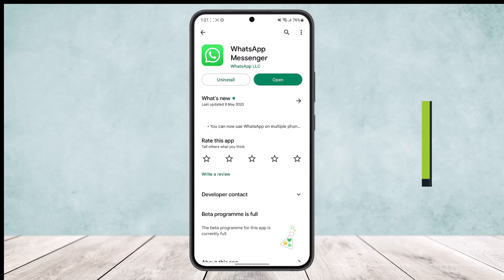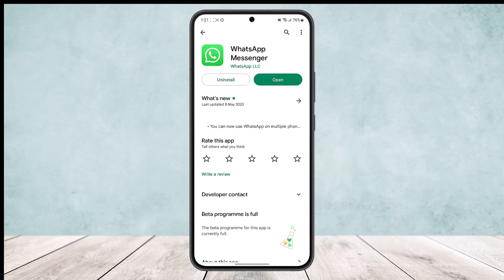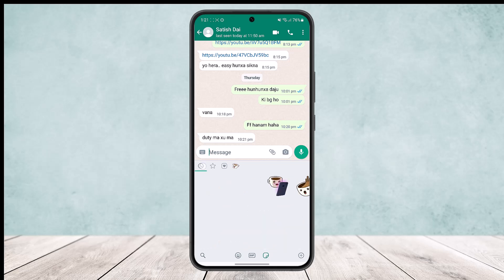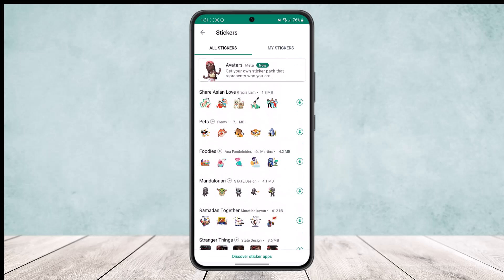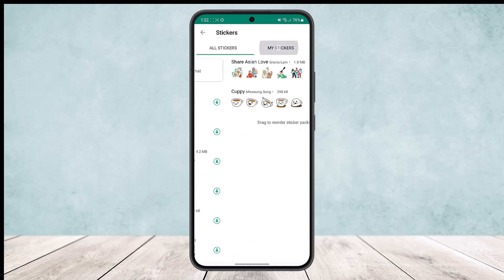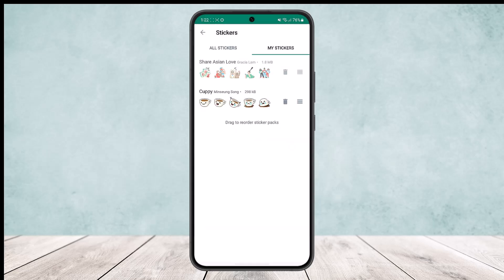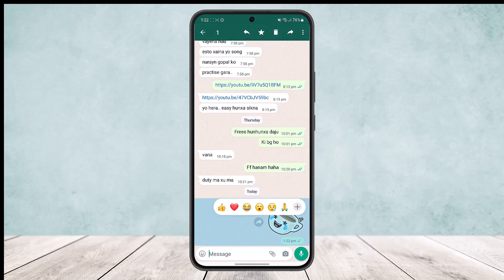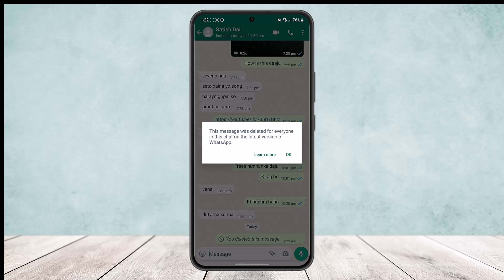How to Delete Stickers on WhatsApp - Remove Stickers from WhatsApp !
In this tutorial video, I will simply show you how to delete or remove WhatsApp stickers. So just make sure to watch this video till the end.

~ Video Chapters:
0:00 Introduction
0:16 Download Stickers
0:49 Delete Added/Downloaded Stickers
1:11 Remove Sent Sticker